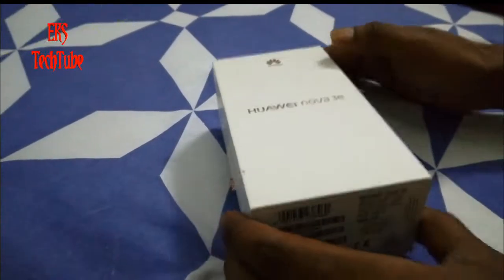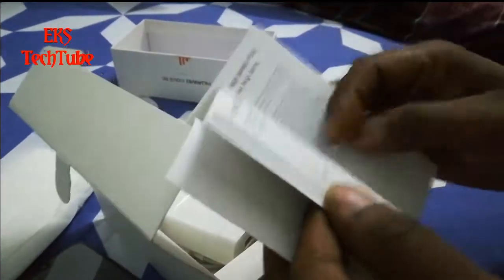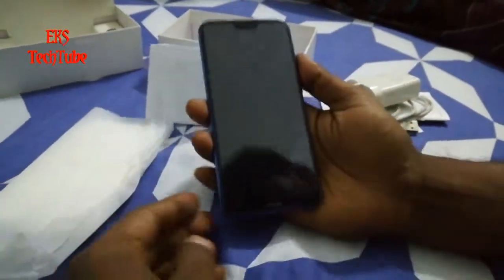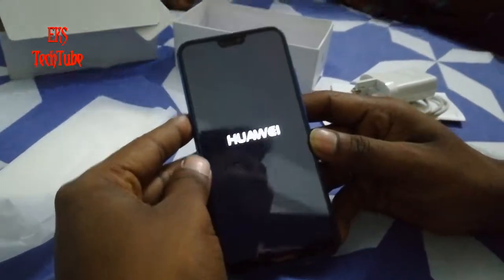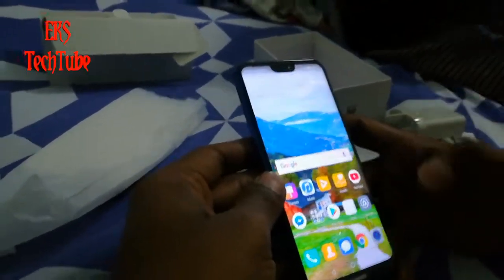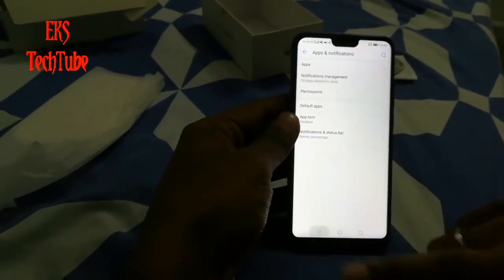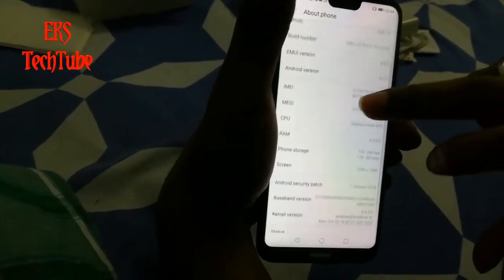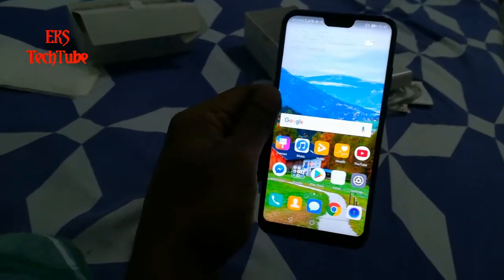Review & Unboxing Huawei Nova 3E (EKS TechTube)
Guys see the full Video, Because today i am going to   Review & Unboxing Huawei Nova 3E (EKS TechTube) ...

• 🆃🅷🅰🅽🅺.  🆈0⃣🇺. 🆂🇴🅼🇺🅲🅷